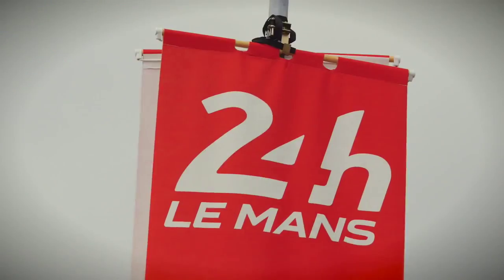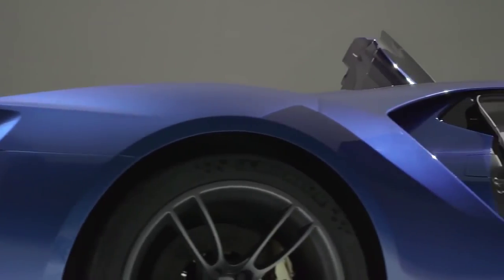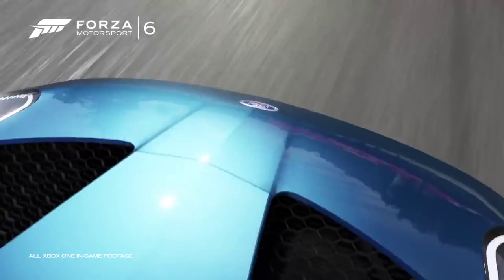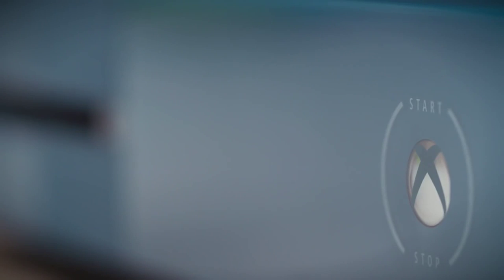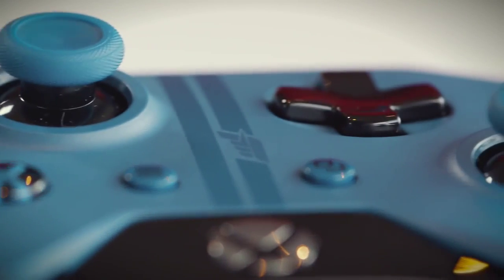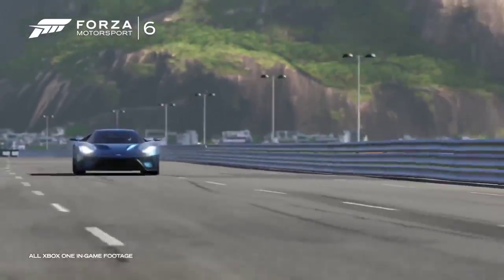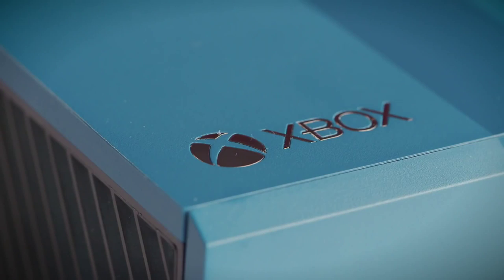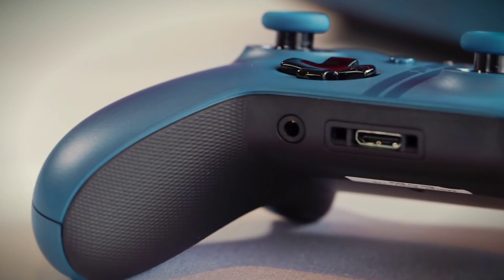New Xbox One - Trailer Forza 6 - YouTube